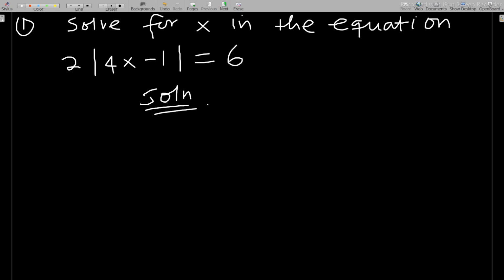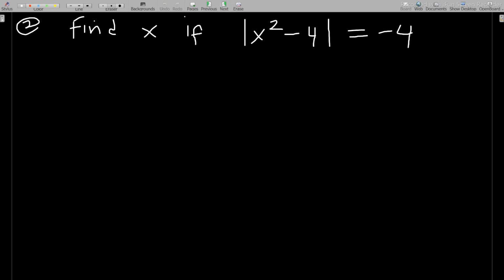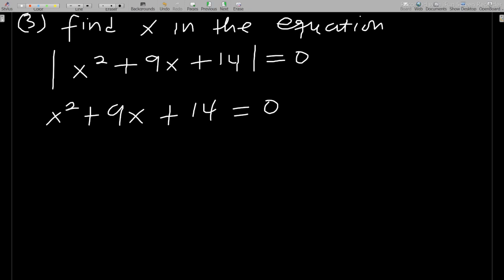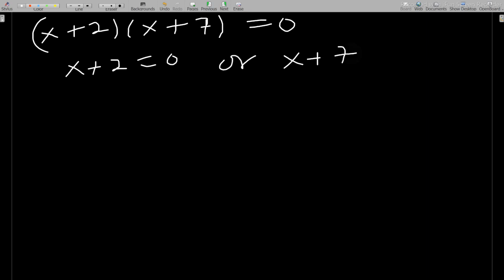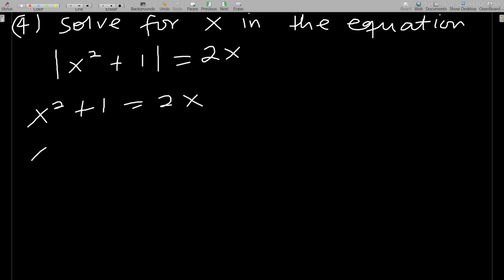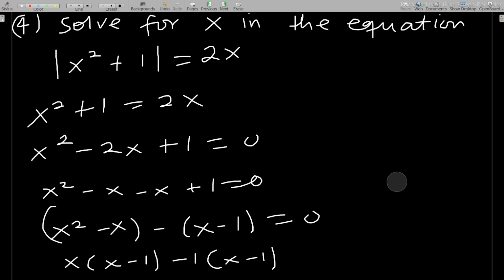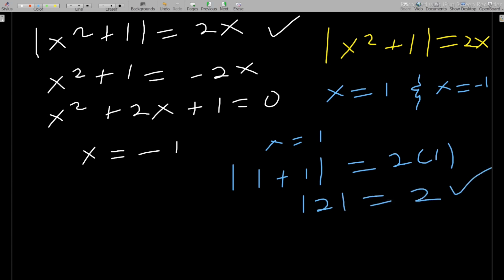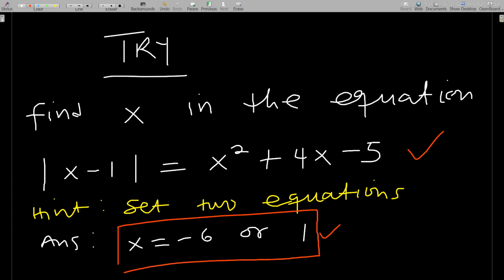Solving absolute value equation problems lesson 2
This video takes you through Solving absolute value equation problems lesson 2 By Mexams